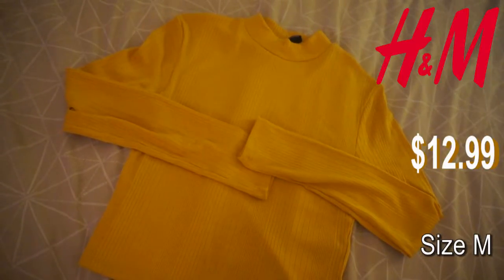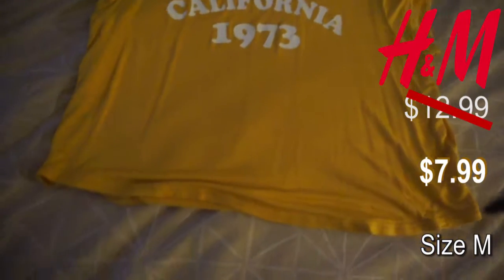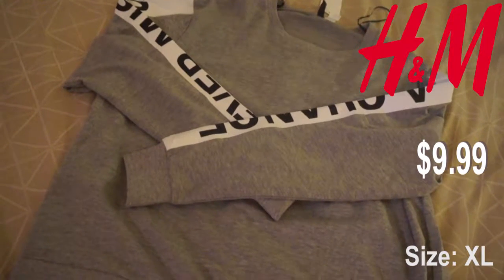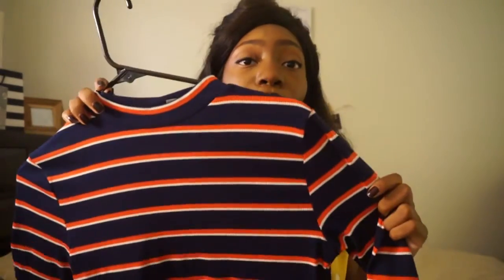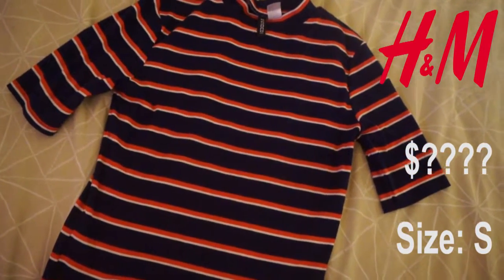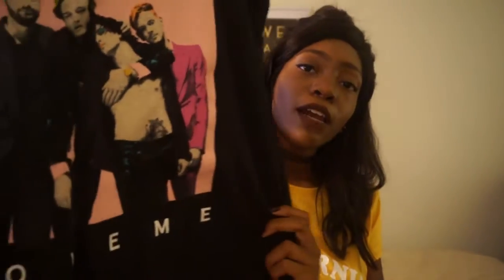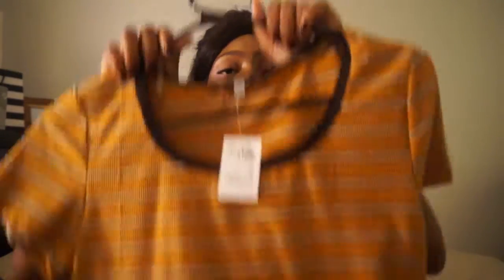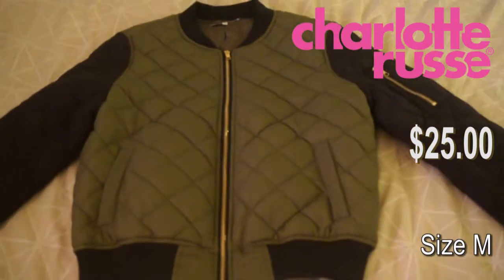Back To School/ Fall Clothing Haul 2016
This is a very late back to school clothing haul that I filmed in late August but didn't get around to editing until recently. I went to H&M, Charlotte Russe, and Hot Topic to find the perfect fall outfits! I hope anyone watching enjoys this video and might possibly get some inspiration from the clothes I picked out. Also good luck in school ^-^.